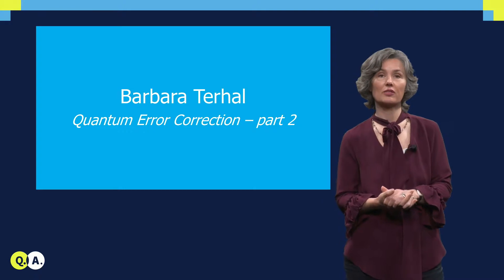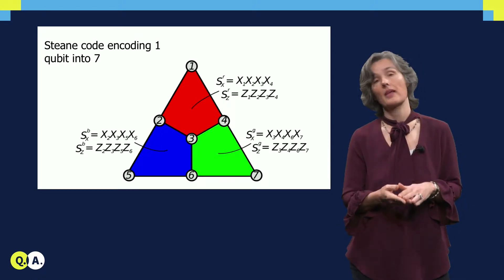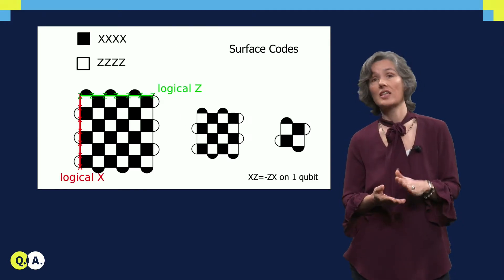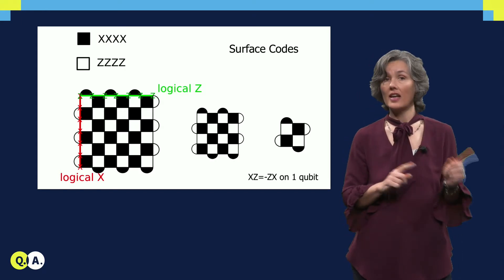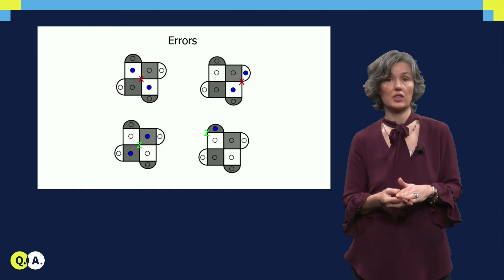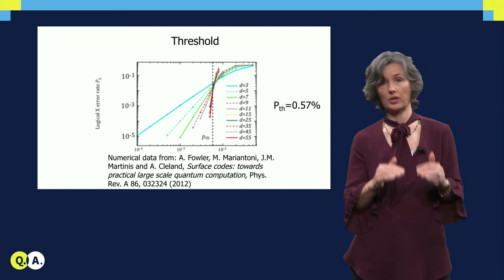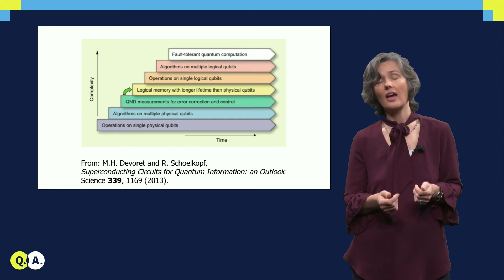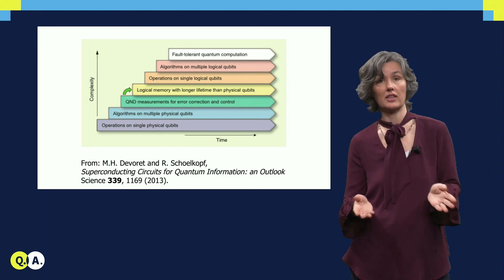Fault tolerance | QuTech Academy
Video: Fault tolerance